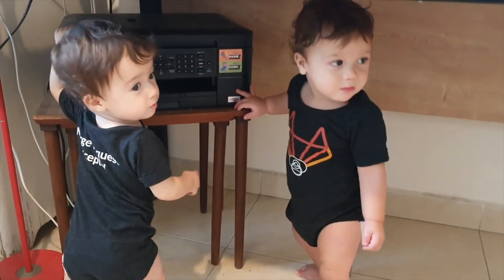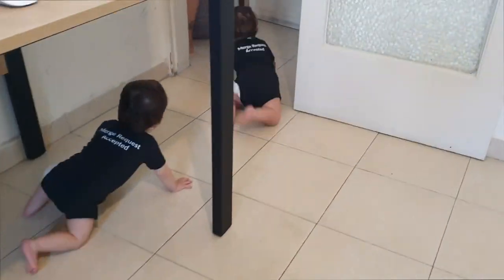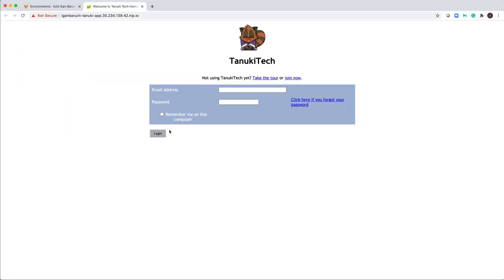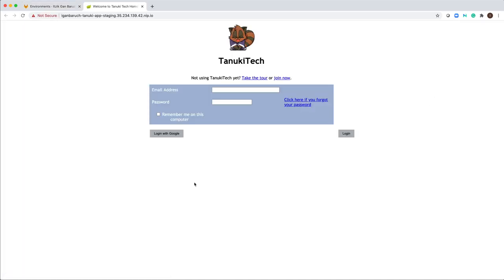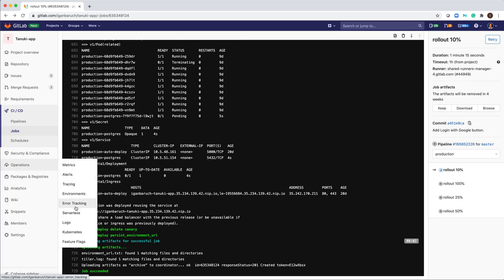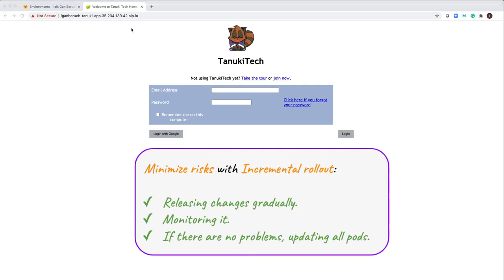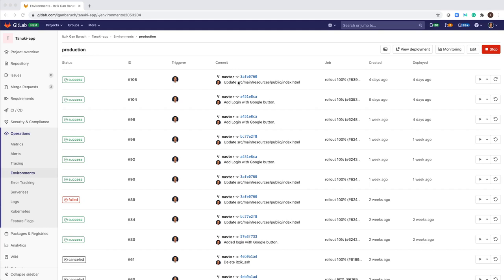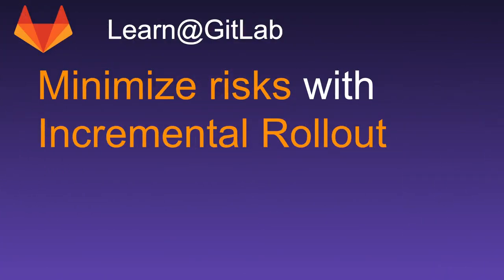Live demo : Continuous Delivery with GitLab using Incremental rollout to minimize risks.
This demo shows how to automate the end to end release activities including build & test (which is covered as part of continuous integration) and deployment automation which includes scheduling various tasks, deploying the application to the desired environments, minimizing risks with incremental rollout, and rollback.